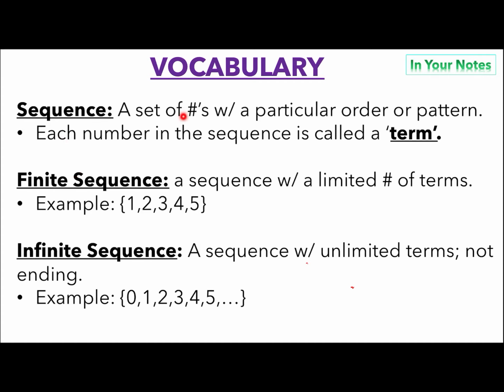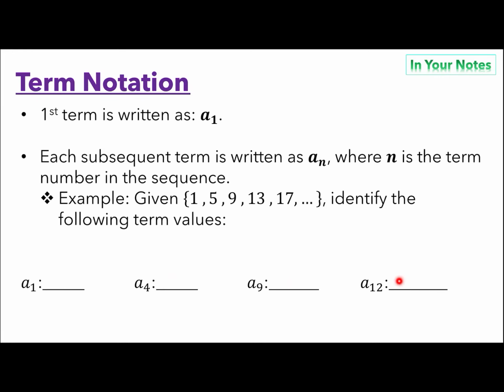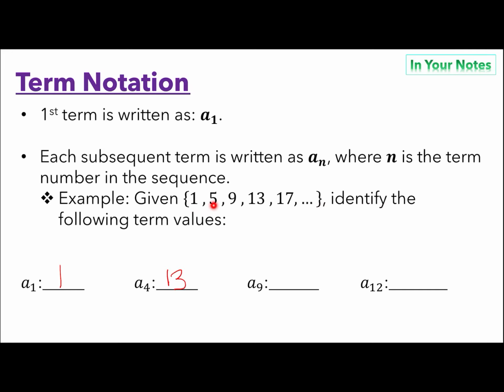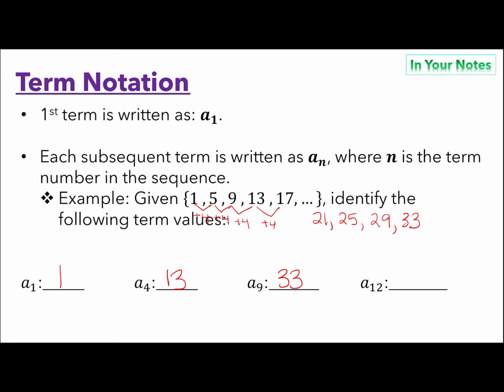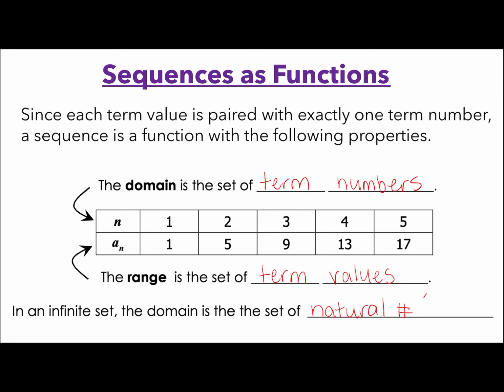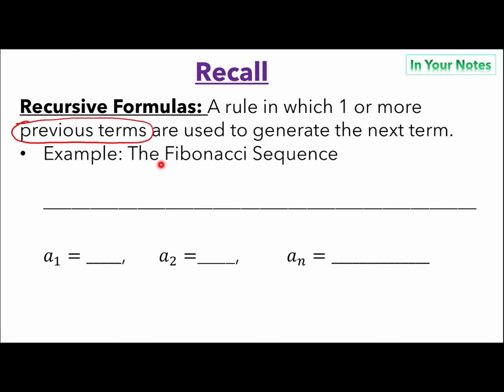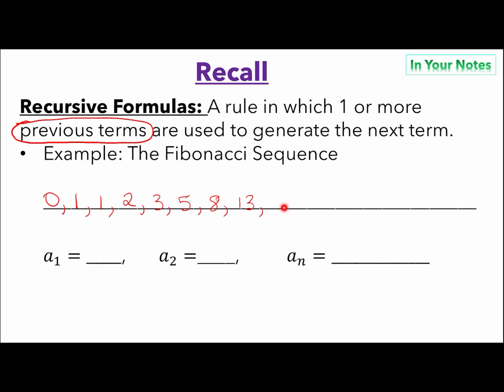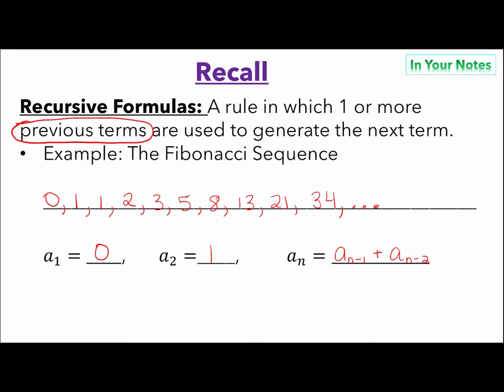Sequences & Series Day 1